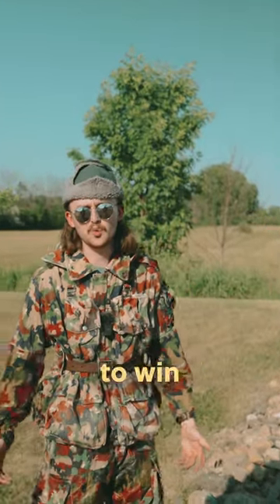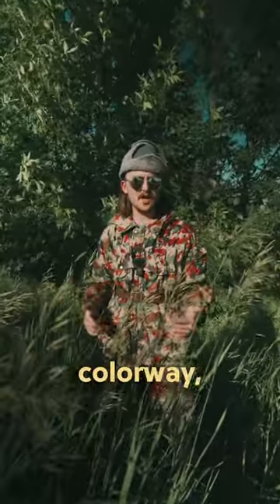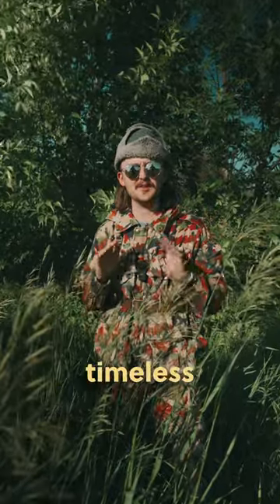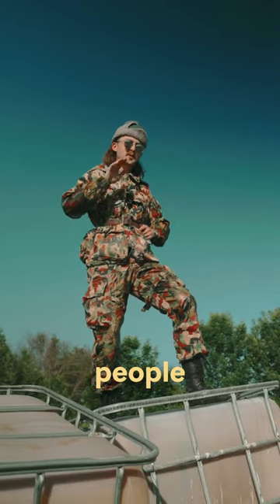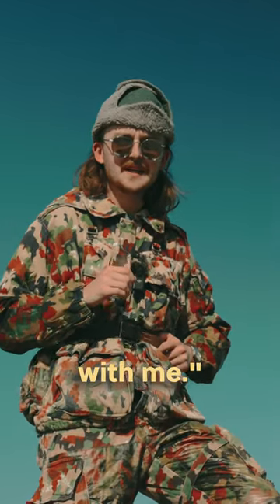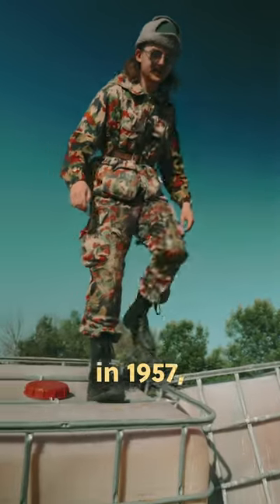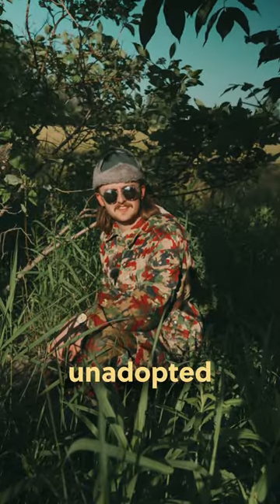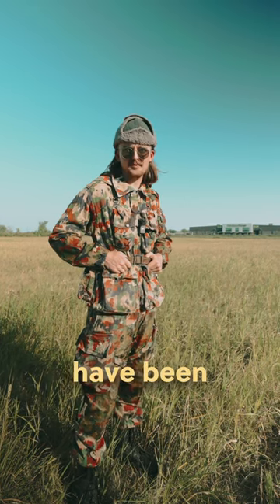What is Alpenflage?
We just restocked a metric crapton of Alpenflage jackets, shirts, pants, rucksacks and more. Don’t miss it!

TAZ 57 Alpenflage Camo & Its History

TAZ 57 "Alpenflage" is a Swiss variety of German Leibermuster. Some sources say that the Swiss obtained the pattern directly from WWII-era German uniform textile manufacturing lines from Czechoslovakia sometime postwar.

The Alpenflage Field Jacket

These field jackets were issued to combat troops of the Swiss army. After 1970 these uniforms were issued alongside a daypack that buckled onto the jacket itself, taking the place of traditional load bearing gear in use by other militaries at the time. The remainder of the combat loadout was stored in the jacket's TEN pockets. Yes, we said ten.

This jacket was used to carry the complete combat loadout of the average infantryman, from ammunition and anti-tank grenades to blankets and rations.

See attached video for more uniform history and details.

Lovingly named the Vierfruchtpyama (four fruit pajamas) by Swiss troops, we think you'll find the Alpenflage field jacket to be wanting in neither drip nor pockets.

This is technically not the official designation for these jackets. They were made in at least two types during mass production: the Kampfanzug 61 and Kampfanzug 70.